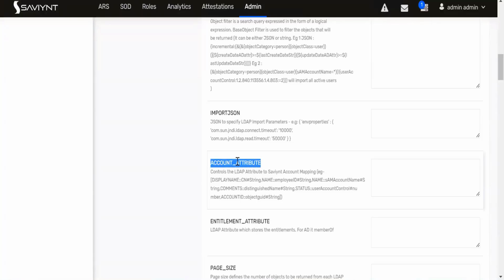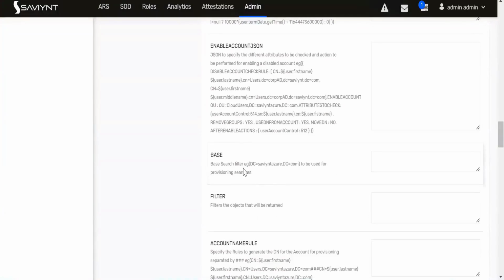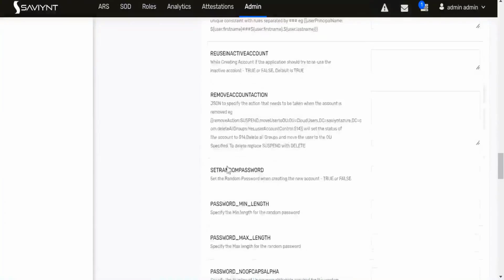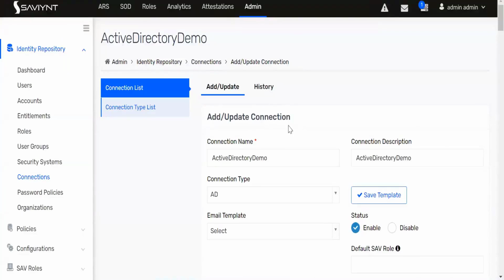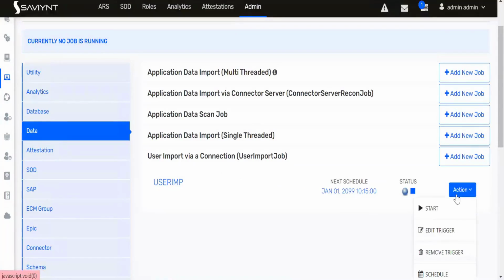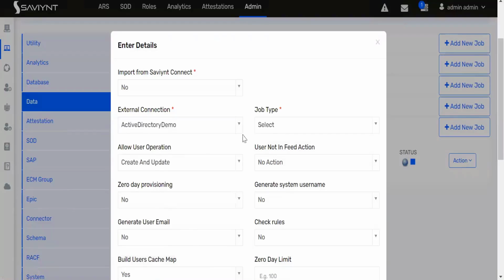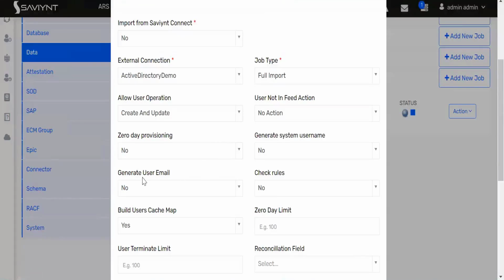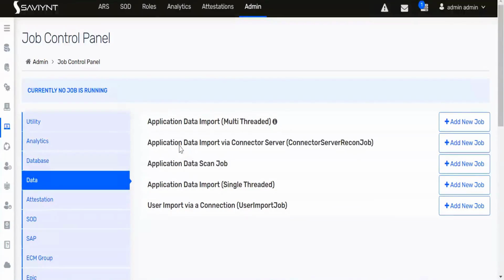Saviynt Limit parameter | Saviynt Phone Books to AD Access | Saviynt Training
This video is part of our Saviynt Training series! Grow with us by being a part of our learning community. Will you be prepared to level up?

Saviynt 1. The text begins with the statement This has a limit parameter. If you want to limit the parameter right...
2. The author notes that they have very few users and do not require the limit parameter for their account attribute.
3. The conversation turns to the account attribute and the author notes that they do not have any entitlements as of now.
4. The conversation then covers the topic of page size and the author notes that they do not require it at this time.
5. The author moves on to the topic of default user roles and notes that they can assign any role to a user.
6. The filter endpoint is discussed, but the author notes that it is not required for provisioning at this time.
7. The author notes that creating an account and updating an account are reusable concepts that come into play during provisioning.
8. The author moves on to discuss base search filters and their importance for provisioning of searches.
9. The author notes that account name is required for provisioning and mentions that the user should always provide a username, first name, and last name, along with their domain name during provisioning.
10. The author concludes the conversation by noting that they have reviewed the connection values and are ready to proceed with testing. They mention that they have created some users and will attempt to import them to see if they are imported correctly.